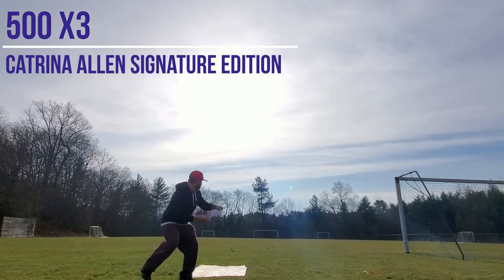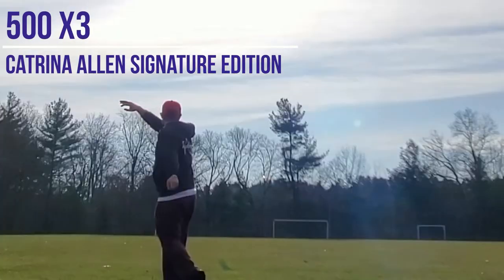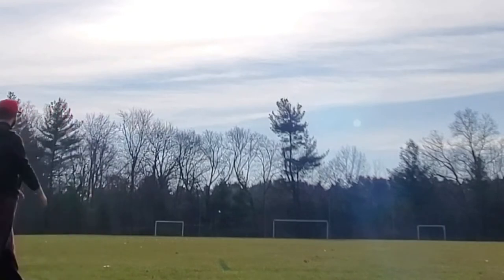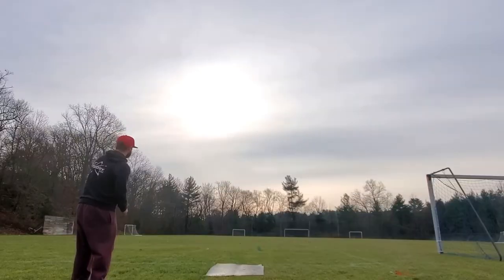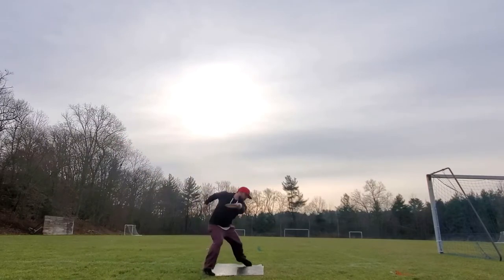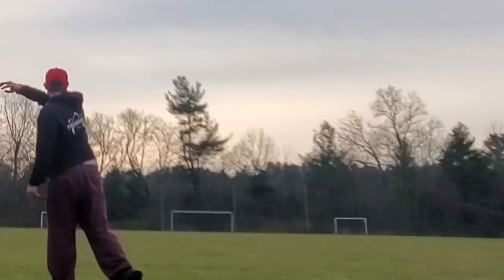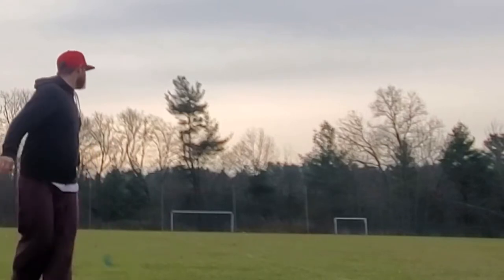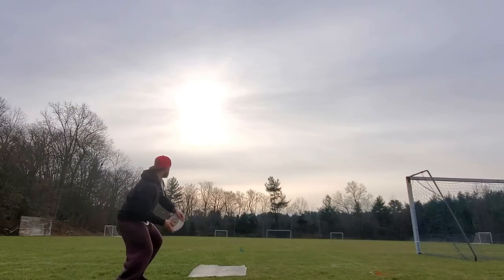One Minute Disc: 500 X3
The new 500 plastic signature edition Cat Allen X3 in a minute!